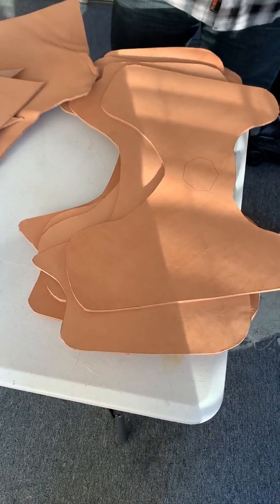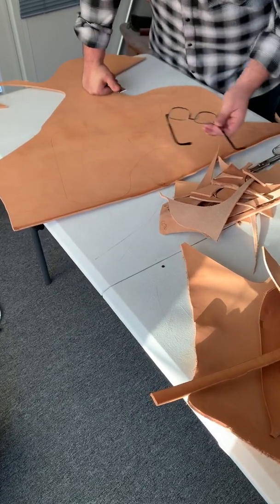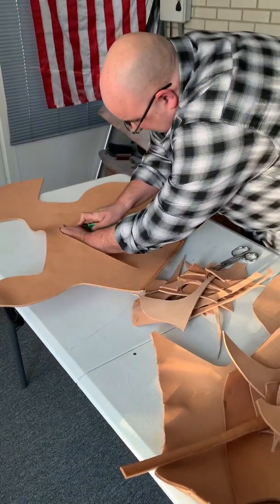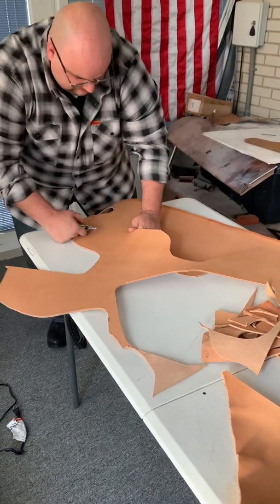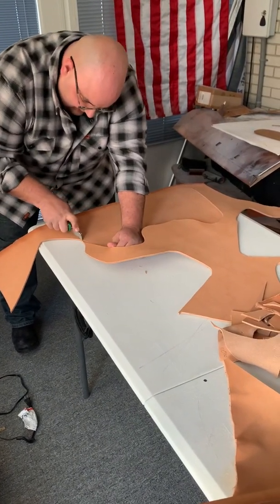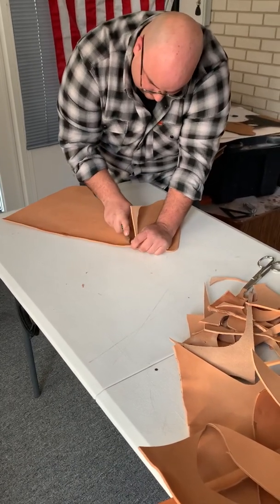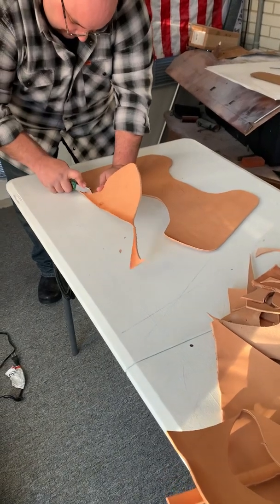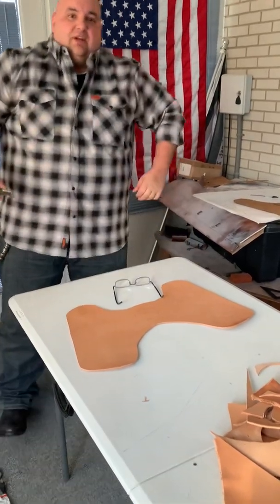Heat shield for “Star Bobber 11”. By Carlo Lorge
Cutting out a heat shield for “Star Bobber 11”.